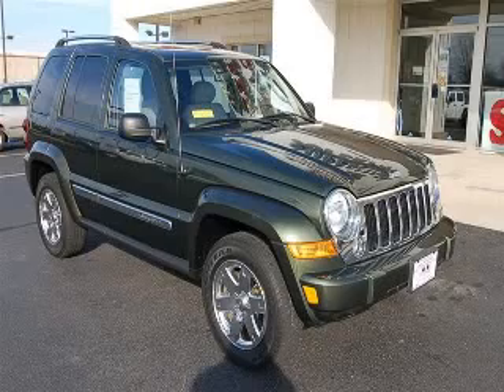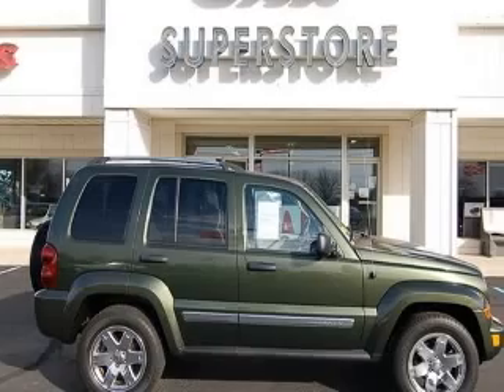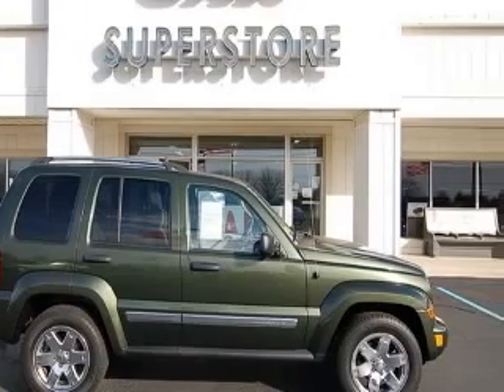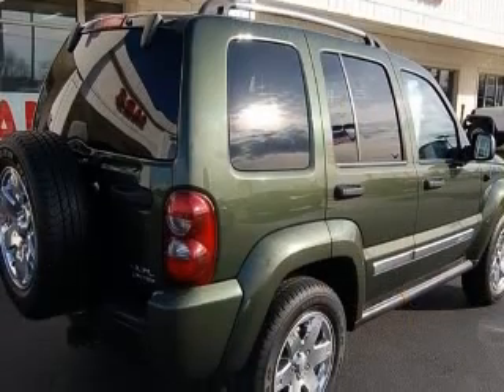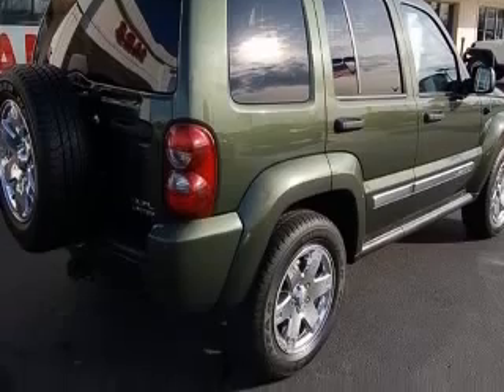2007 Jeep Liberty Fletcher Chrysler Dodge Jeep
2007 Jeep Liberty Limited Edition
Engine: 3.7L V6
Trans: Automatic 4-Speed
Color: Green
Mileage: 42,941